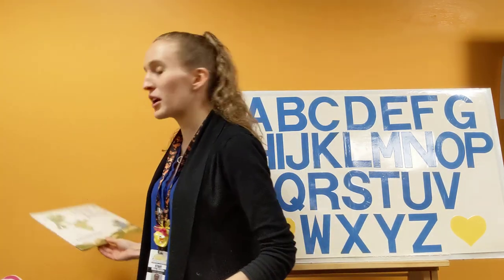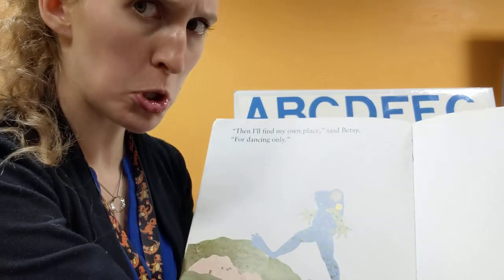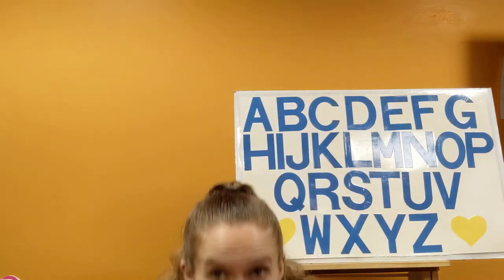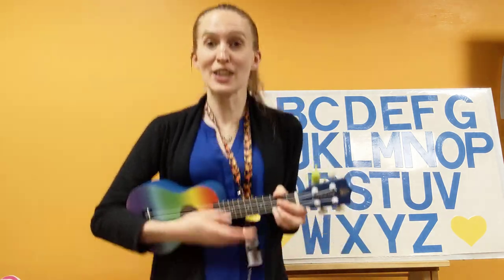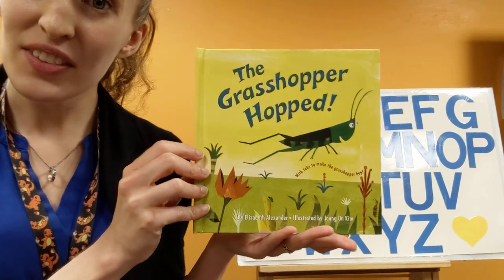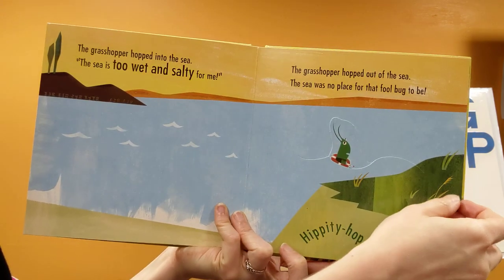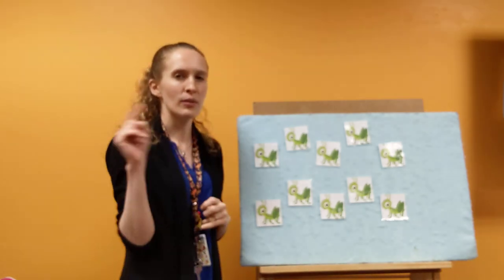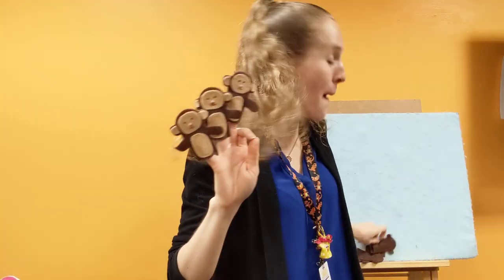Jump Story Time - Twinsburg Public Library